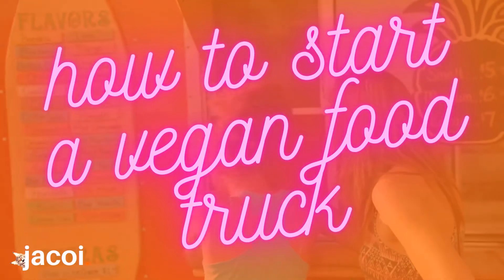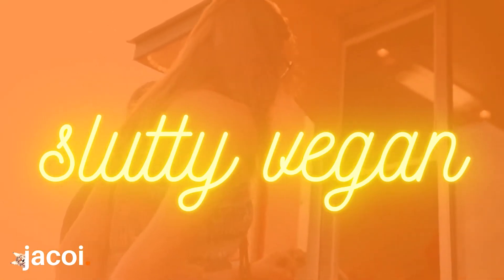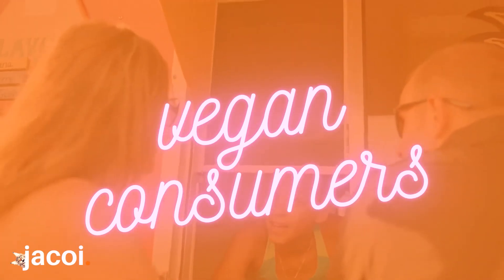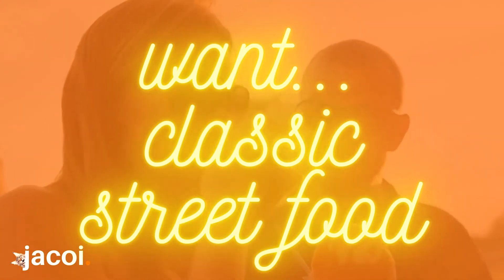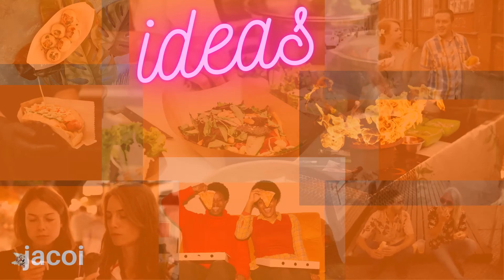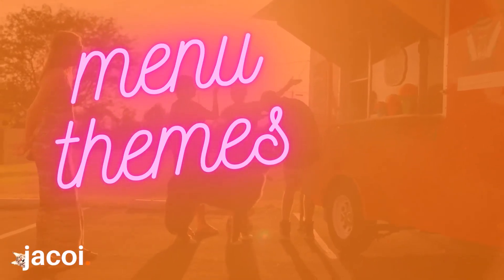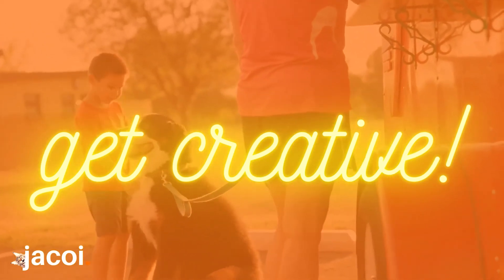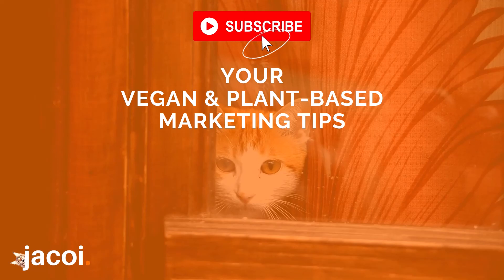How to start a vegan food truck: 17 Menu Ideas!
This video features highlights from the "How to start a vegan food truck: 17 Vegan Food Truck Menu Ideas!" guide.

These are our special tips to help you start a vegan business.

You may be wondering how to start a vegan cafe or how to start a vegan restaurant, but starting a vegan food truck has less risk! It's also a good option if you want to start a vegan catering business too.

Like mobile food carts, food vans are flexible and cheap to run.

Watch the video for inspiration, so you can start your plant-based business with confidence.

Video transcript:

"How to start a vegan food truck... with jacoi!

Since COVID-19, food lovers with a business mind are looking into starting food trucks rather than brick-and-mortar restaurants and cafes.

A vegan food truck is a large vehicle, where you can make and serve vegan food and drinks.

Pinky Cole's success with five hour lines of more than 500 people at the SluttyVegan food truck woke many up to the potential of this market.

So, what do consumers want if they're fans of vegan food and drinks?

Remember, people who eat meat are actually the fastest and largest proportion of consumers spending money in the vegan market.

Growth in the demand for vegan food is strong in the United States, UK, Australia and other market across the world.

What vegan consumers want is... essentially they want veganized versions of classic street food. We're talking about vegan breakfast, burgers, pizza, cake, vegan sushi, ramen, fast food, pho, tacos, lunch, thai, milkshakes...

They also love raw food, seitan, tempeh, vegan donuts, vegan sausage rolls and pie!

If you're going to be starting your vegan food truck on a small budget, make sure your marketing matters. List your business with HappyCow and use social media hashtags like

Top ideas for vegan food truck menus include Indian street food, vegan dirty burgers, loaded fries, vegan tacos, vegan burritos, vegan dogs, and vegan kebabs.

Check out the other ten listed on our guide. You'll find it in the link below for our website.

We're here for you at jacoi and wish you the best of success in starting your vegan food truck."